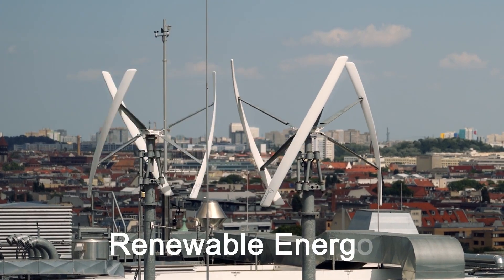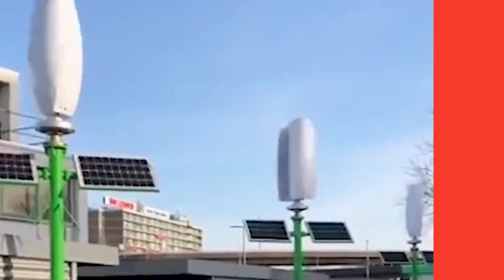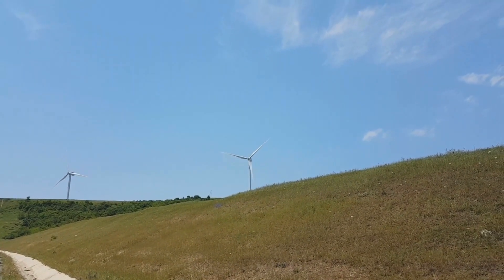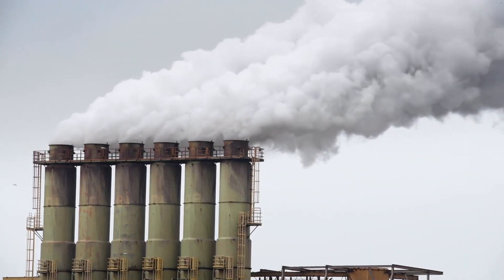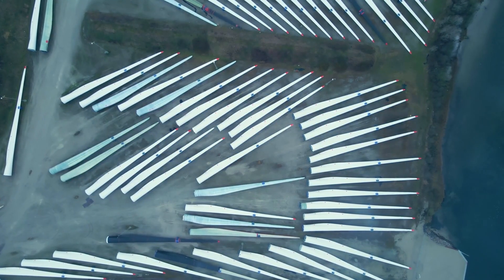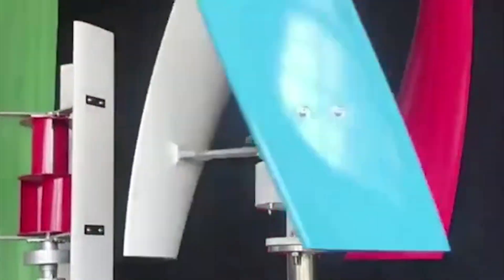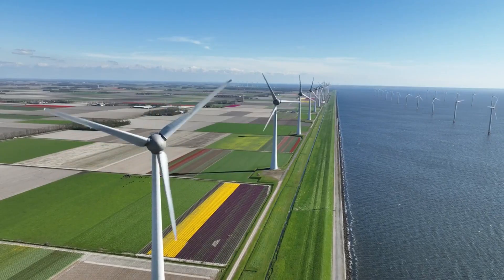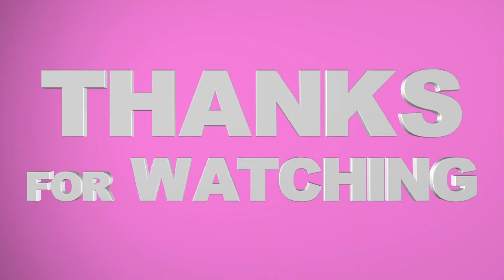Novel Flower Wind Turbines That Will Replace Solar Panels - GameChanger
Here, we've got something truly amazing to cover – Flower Wind Turbines!. It is a game-changer in electric power systems and renewable energy.

So, you might be wondering, what's so special about these tulip-shaped wind turbines? Well, stick around, because we're about to uncover the magic behind them.

The name 'Tulip Wind Turbine' perfectly describes their elegant design, which resembles the petals of a tulip flower. These turbines are a fantastic example of biomimicry – where nature's designs inspire innovative technology. Each "petal" captures wind energy and transforms it into electricity.

Tulip Wind Turbines, unlike their conventional counterparts, have a design that's both functional and aesthetically pleasing. Their unique shape allows them to operate efficiently in low wind conditions. This means they can generate power even when the breeze is gentle, making them a reliable renewable energy source.